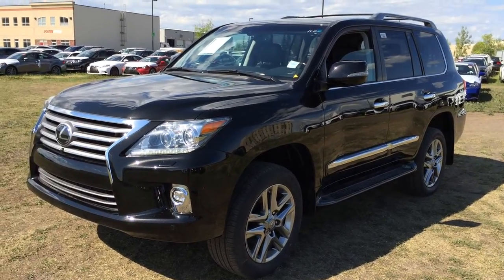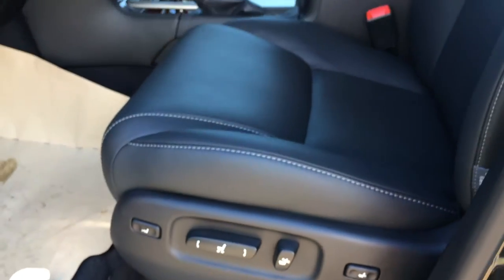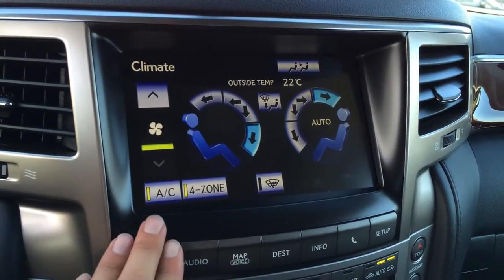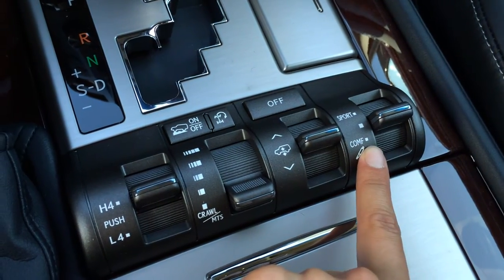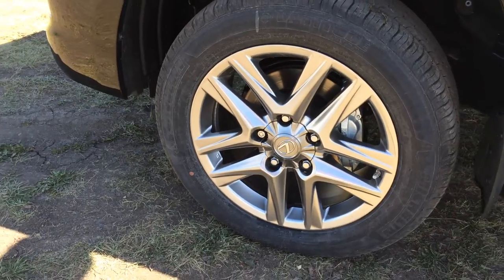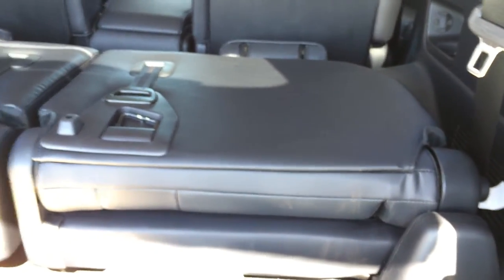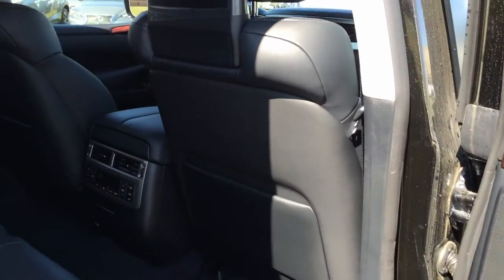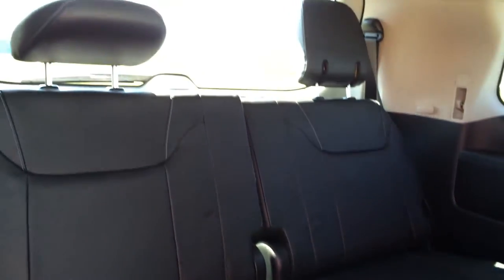New Black 2015 Lexus LX 570 4WD Executive Package In Depth Review | Central Edmonton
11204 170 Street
Edmonton, Alberta
T5S 2X1

This is a 2015 Lexus LX 570 4WD 4dr with 6-Speed A/T transmission Black[0217,Starlight Black Mica] color and Black interior color.  This video is recorded and uploaded by cDemo Mobile Inspector